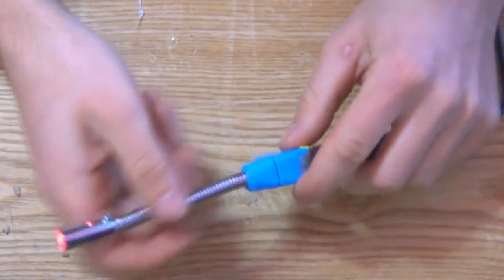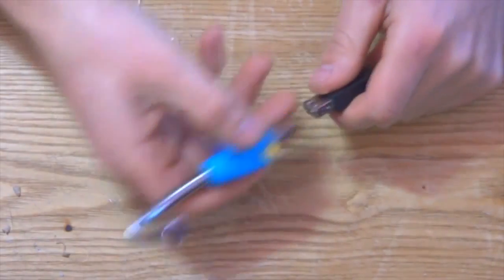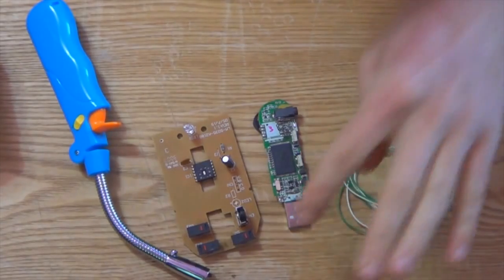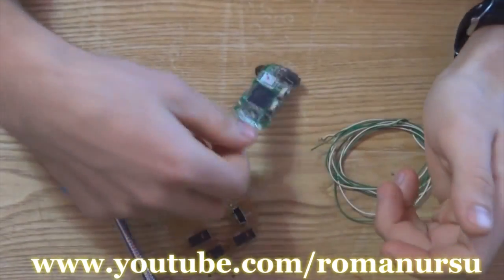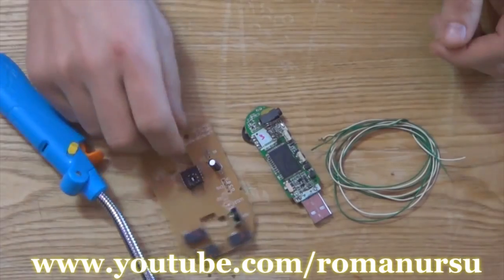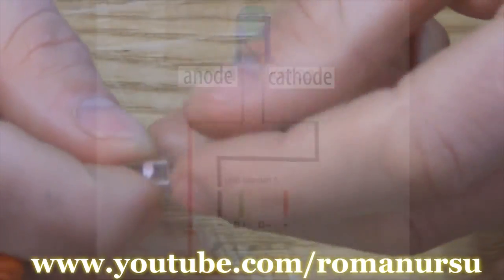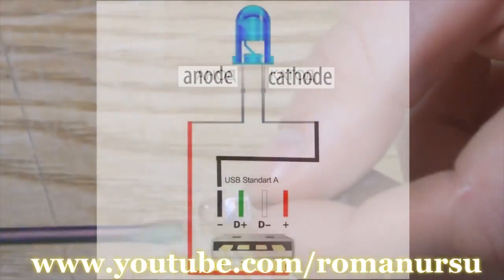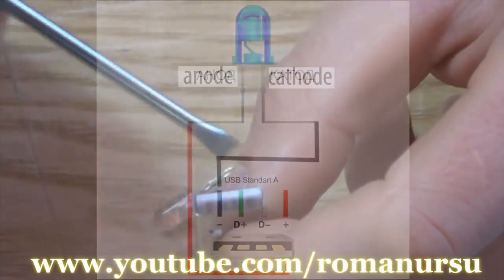How to make a USB flashlight from a lighter 🔴 TUTORIAL